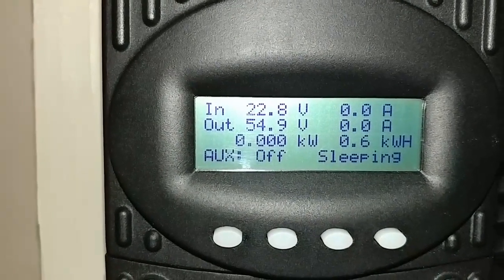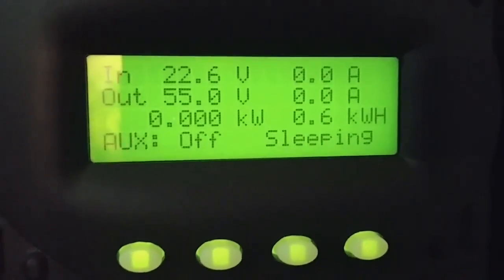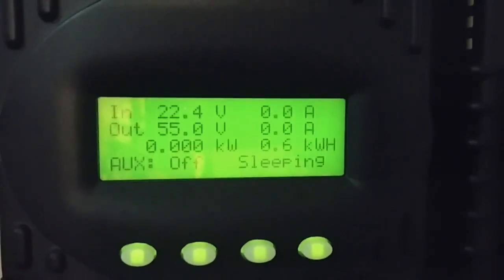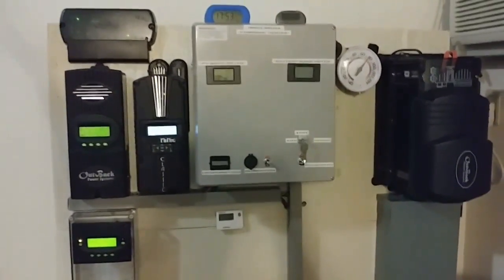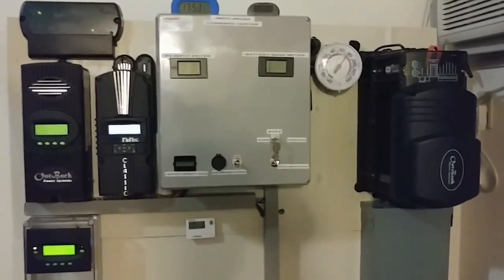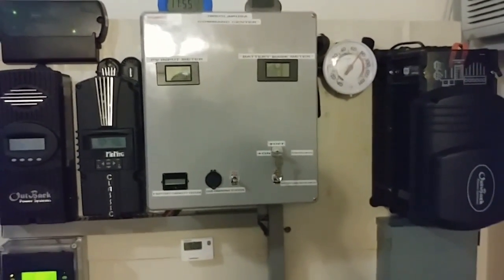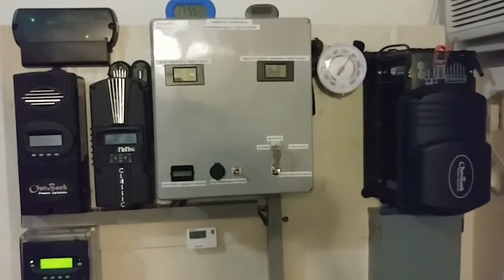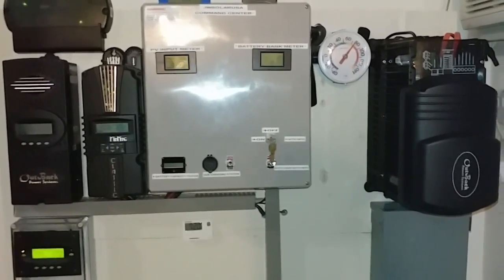SOLAR POWER 48V OFF-GRID BATTERY BACKUP SYSTEM - Chit Chat End Of The Day Update#2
Chit Chat about my home solar system and power production early in the morning before stepping out of the house.

+jwsolarusa